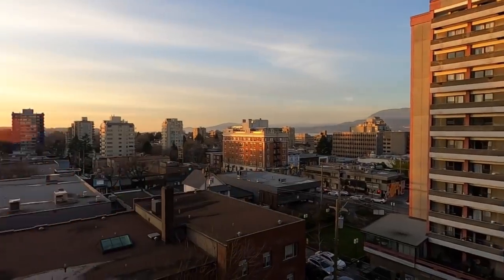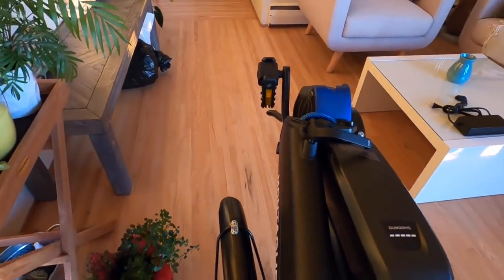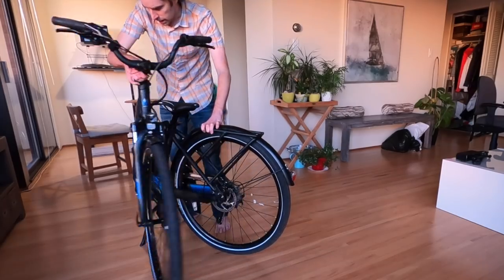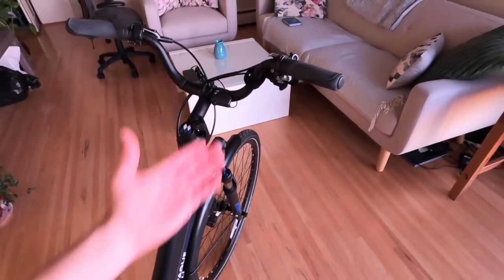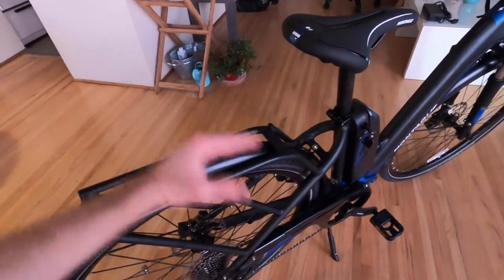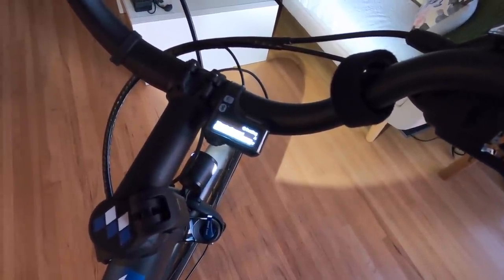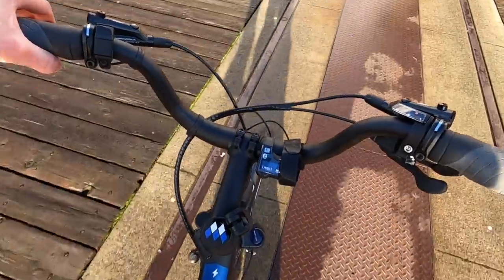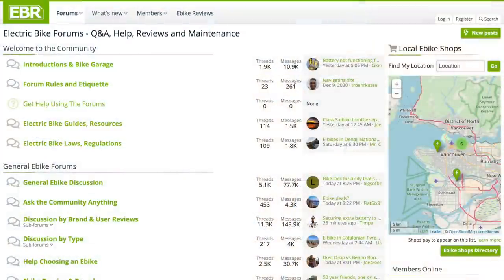Montague M-E1 Review - $3.6k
The Montague M-E1 is a full sized folding electric bike with premium parts all around. The Shimano STePS E6100 drive unit is an efficient, quiet, lightweight, and narrow to keep the bike compact when folded. The 10-speed Shimano drivetrain uses a reliable Deore derailleur and offers a wide 11 to 32 tooth spread. Shimano Hydraulic disc brakes are reliable and easy to actuate. Good ride comfort due to higher volume 28" x 1.75" tires, adjustable SR Suntour suspension fork, high-rise swept back handlebar, and ergonomic grips. Excellent safety upgrades including reflective tires with built-in puncture protection and premium integrated lights from Herrmans; the headlight has side windows and is rated at 100+ lumens. Industry-leading folding design allows the bike to become very compact and stay folded without rattling or coming undone. Unique levers and latches do not rattle or come unscrewed easily. Purpose-built frame offers low step-thru standover height without introducing frame flex, wires and cables are all internally routed and additional protection was added at the main joint. Due to the non-removable rear rack and aluminum alloy fenders, this folding ebike isn't super lightweight at 55.2lbs. Tubing on the rear rack is not standard and may not work with all clip-on panniers. No bottle cage bosses, or USB charging ports... which is too bad given the optional smartphone Bluetooth app. The button for changing menus on the display is not easy to reach when riding.

0:00 Introduction
1:11 Motor details
1:40 Battery pack removal
2:19 Fenders, lights, brakes
2:54 Weight: bike, battery, motor
3:19 Battery pack details
4:14 Wheeling when folded
5:15 Dimensions, comfort points
6:02 Charger details
7:14 Tire details
8:11 Unfolding the bike
12:40 Brake details
13:07 Derailleur, shifter, gears
15:10 Suspension fork details
15:36 Turning the bike on, lights demo
16:32 Rear rack inspection
17:48 Display overview, ride feel
22:16 Display settings menu
23:34 Warranty details
24:03 Ride test begins
27:43 Summary of trade-offs
31:23 Conclusion, resources